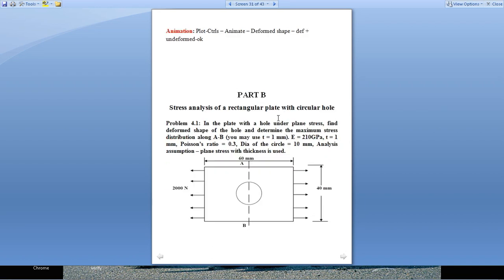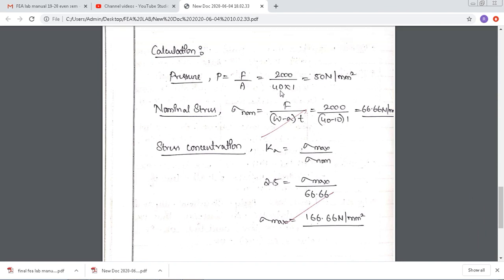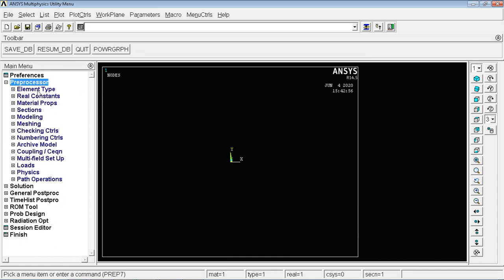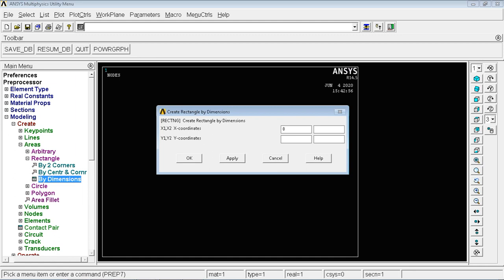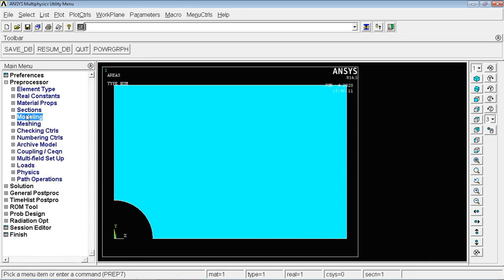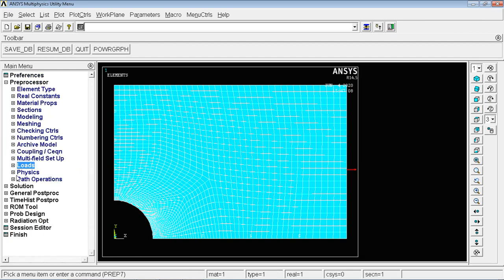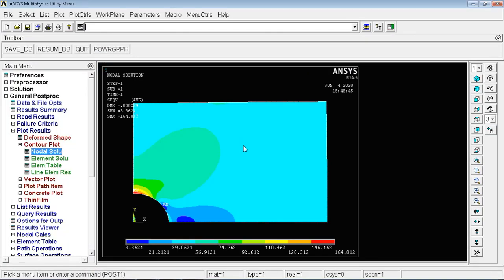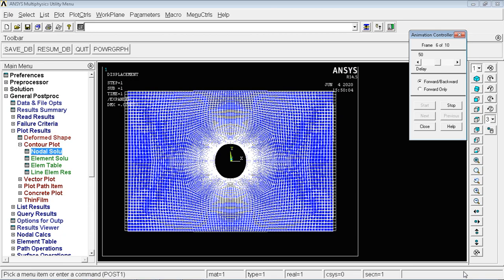FEA PLATE WITH HOLE